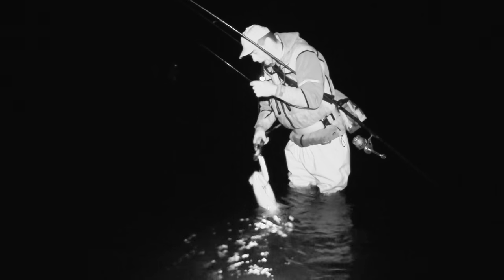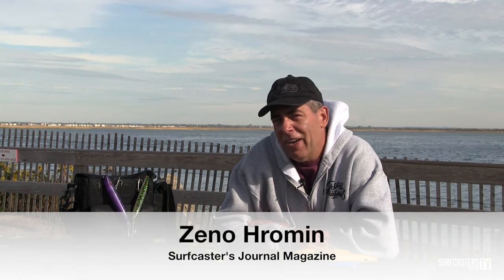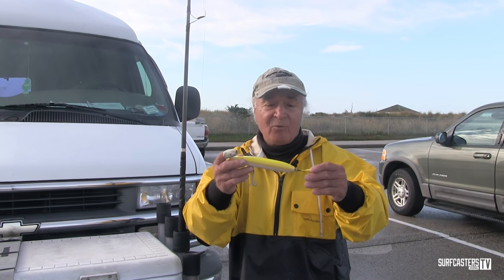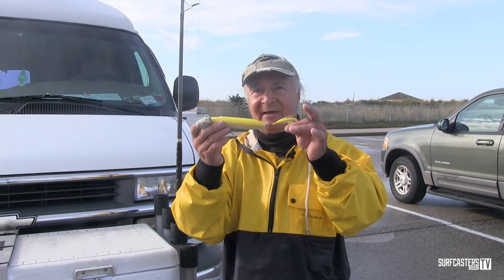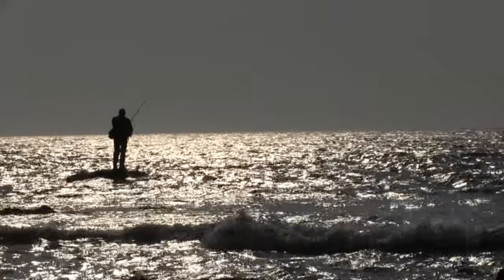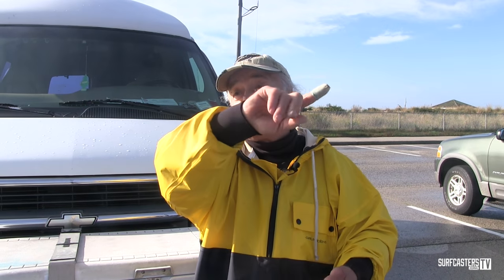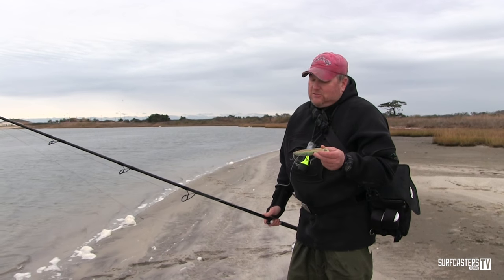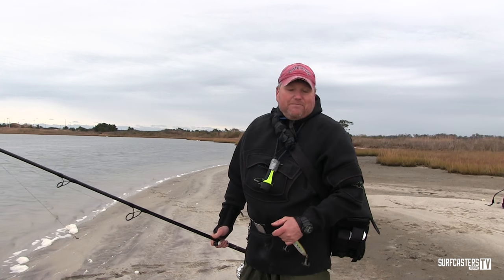Surf Fishing 101 Episode # 13 Darter Lures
Surf Fishing 101 Episode # 13 Darter Lures, Bill Wetzel and Don Musso
All episode now available to subscribers of the Surfcaster's Journal Online magazine